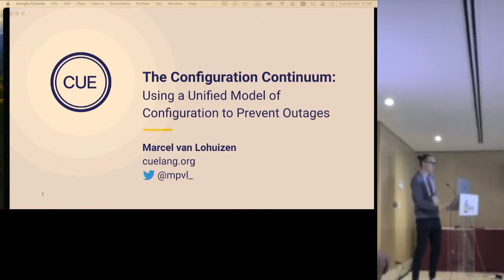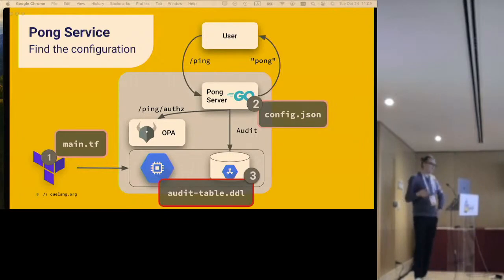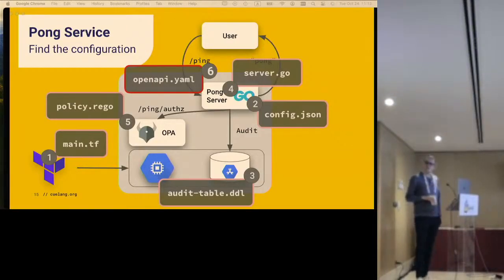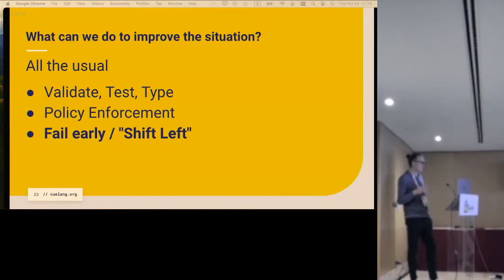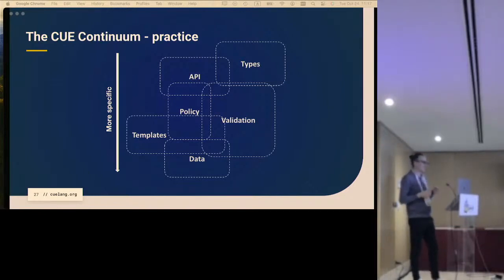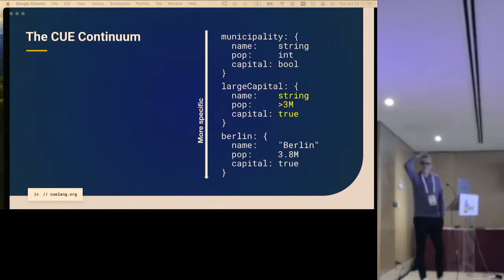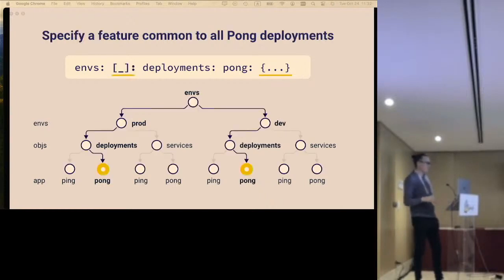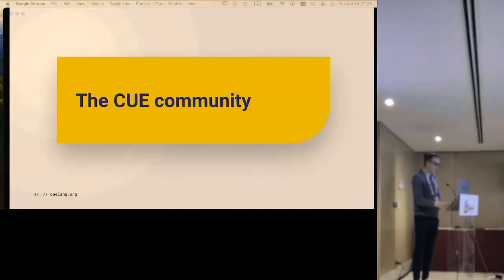[CONFLANG23] The Configuration Continuum: Using a Unified Model of Configuration to Preven...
[CONFLANG23] The Configuration Continuum: Using a Unified Model of Configuration to Prevent Outages

Marcel van Lohuizen

The role and scope of configuration often transcends people’s initial perceptions. Virtually every component of your technology stack - from databases, applications, schemas, services, workflows, policies, to models, and networking - requires or represents some aspect of configuration. Complicating this further, significant redundancies and interdependencies may exist among these various configuration aspects, frequently serving as catalysts for system failures. As our systems continue to grow more complex, it becomes increasingly essential to identify and mitigate such failure-prone redundancies and interdependencies.
By examining an example system, we uncover various types of configurations, highlighting where redundancies emerge and how these redundancies can bring about issues. We employ CUE to model these configurations, thereby making such redundancies more apparent. From there, we explore real-life cases of substantial outages instigated by configuration failures and how the nature of such failures can evolve as a company grows. Notably, these failures are often preventable through early error detection, or “shifting left,” as it is colloquially known.
We demonstrate that the distinctions among these various configuration types can often be vague, appearing more as a continuum than strictly segregated categories. As a consequence, dismantling these configuration silos may be a requisite to adequately address certain configuration challenges. We illustrate how CUE can be utilized to facilitate this process.
To conclude, we differentiate what we refer to as “configuration engineering” from traditional software engineering, emphasizing how logical programming can be instrumental in modeling configuration.